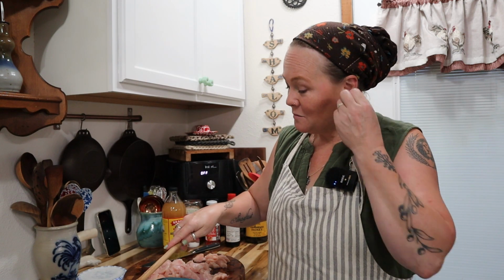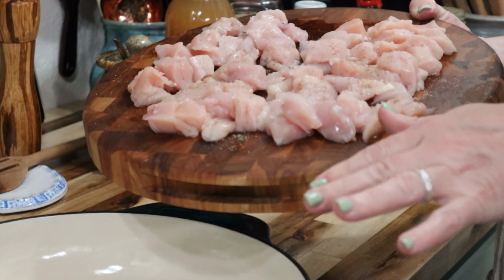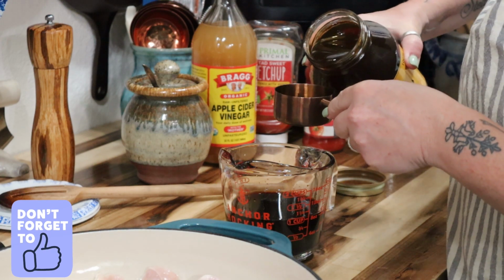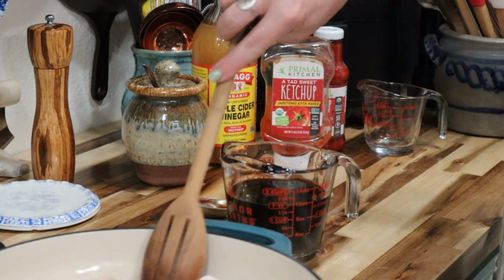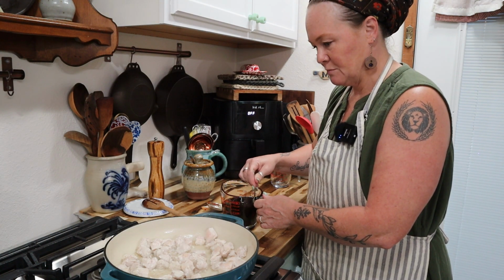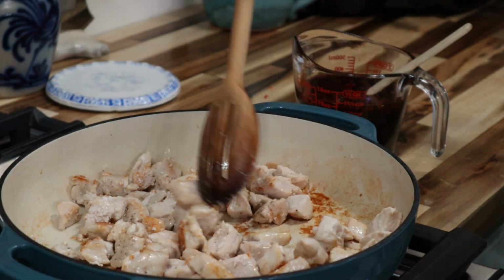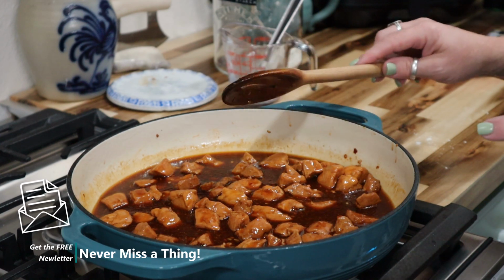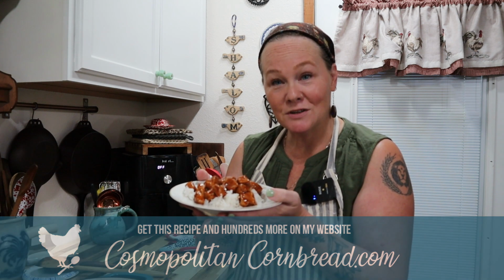Homemade Bourbon Street Chicken - So Easy!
This recipe is on nearly every American all-you-can-eat buffet you've ever been to. Learn how to make this fast and easy recipe at home.

🫙 My current favorite Canning Lids
My Canners:
🫙 Steam Canner
🫙 All American 930
🫙 All American 925
🫙 All American 921s (all colors)
🫙 Presto 16 Quart
📖 The bible I use most
🌻 The ETSY Shop
🐄 Join HOMESTEADERS OF AMERICA and get access to countless resources and perks!
🫙 Browse the Amazon Idea Lists to see my favorite Canning Supplies, Kitchen Tools, Home & Garden items and more
🎁 Send a gift to our home from our Amazon wish list (things for me, the household or the grandbabies)

MAIL:
Constance Smith
Cosmopolitan Cornbread
PO Pox 2825